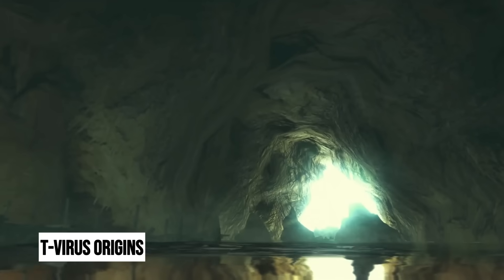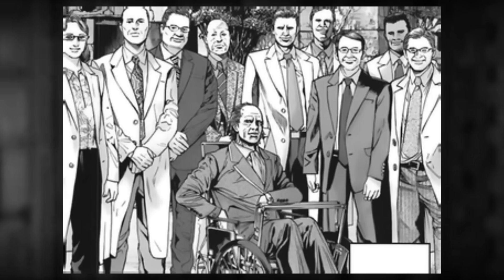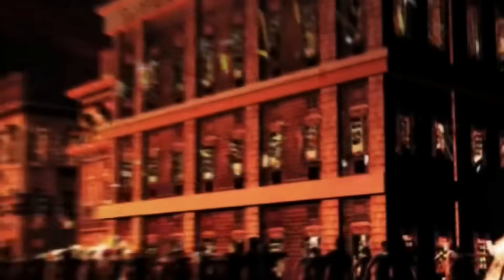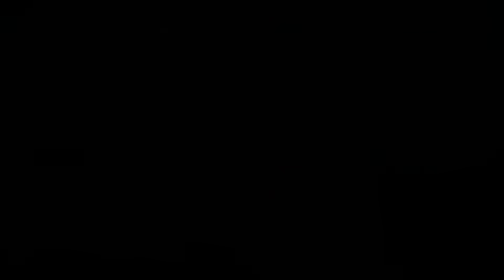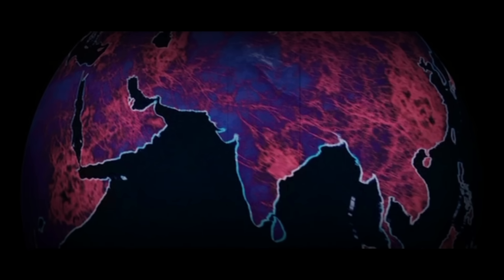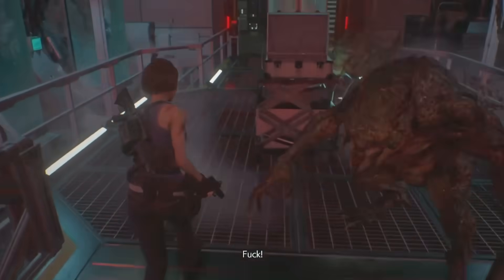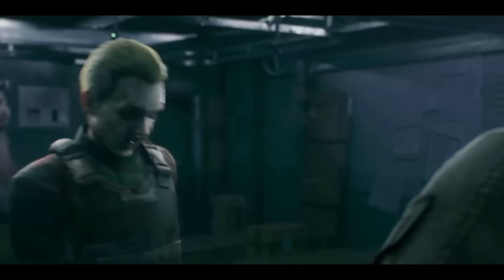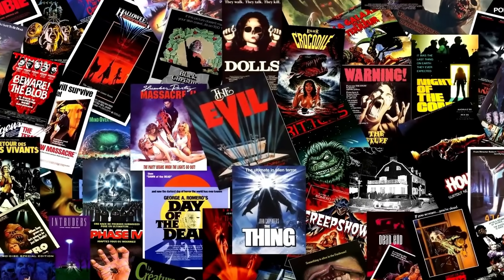Resident Evil: The T-Virus and the Story of Its Creation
Discover the complete history of the T-Virus, from its origins with the Progenitor Virus and the Umbrella Corporation to the devastating consequences in Raccoon City. We explore its mutations (zombies, Lickers, Tyrants, etc.), the development of Bio-Organic Weapons, and the global impact triggered by the creation and release of this lethal pathogen.

Please note that some videos feature AI-generated voices and images. However, there is a real person behind them. This is the English version of my original Spanish channel. I use AI voices to make the content easier for both myself and the audience to understand, as I am not a native English speaker.